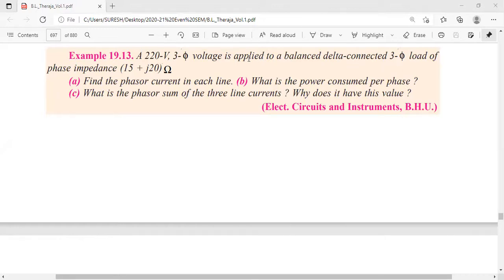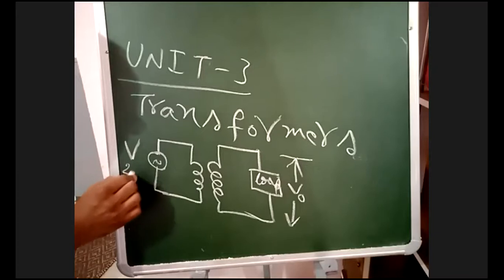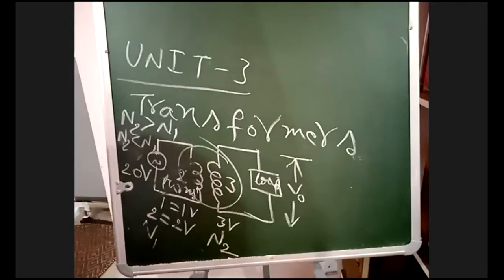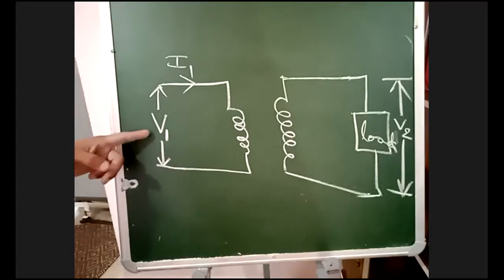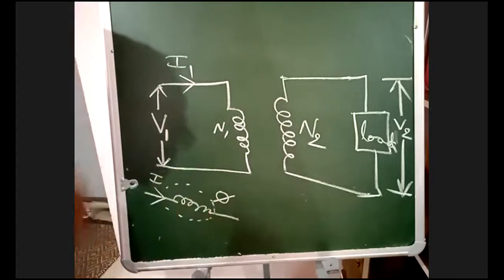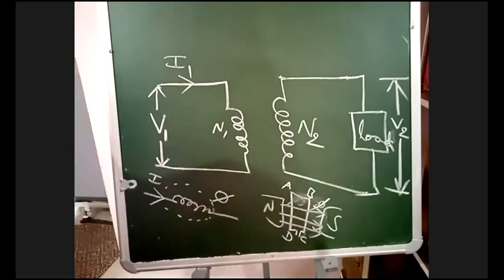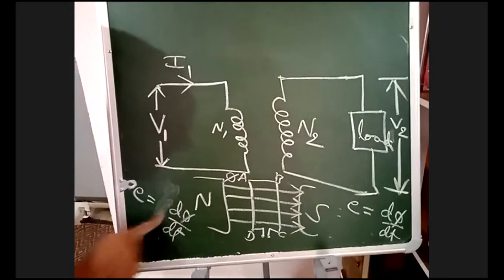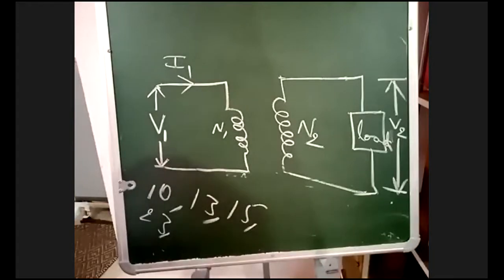09 06 2021 BEE IOT